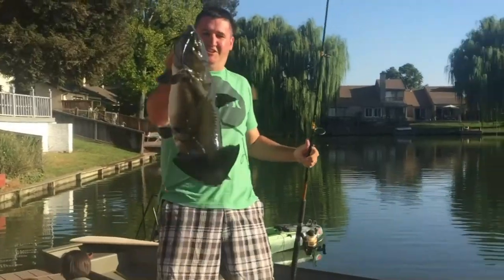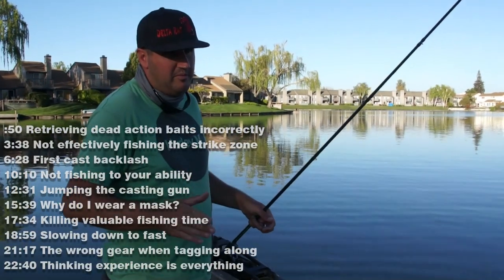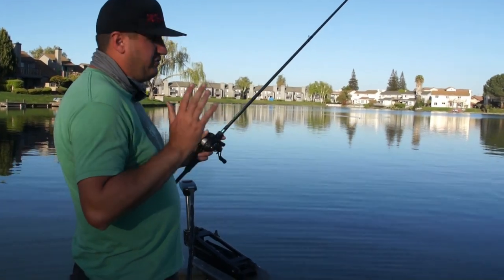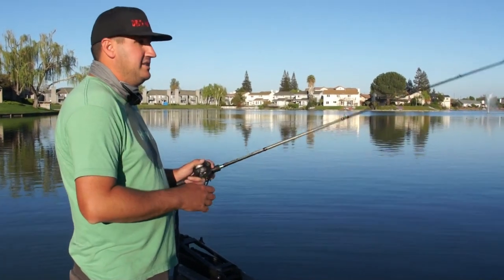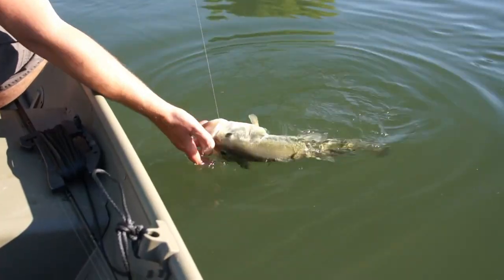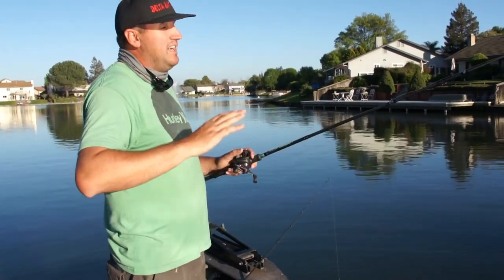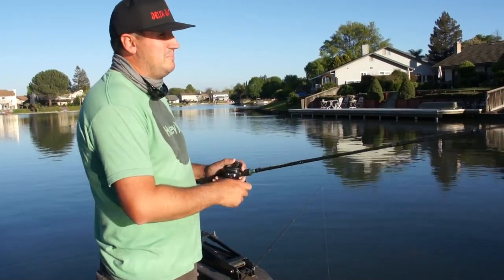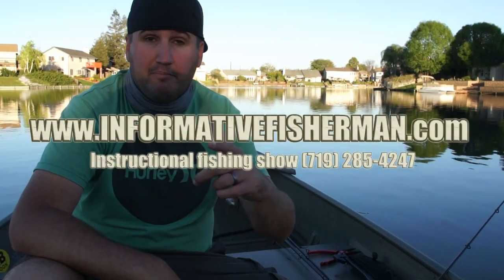Fishing Mistakes Part 3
We are also in Instagram & Periscope

Episode index
:50 Retrieving dead action baits incorrectly
3:38 Not effectively fishing the strike zone
6:28 First cast backlash
10:10 Not fishing to your ability
12:31 Jumping the casting gun
15:39 Why do I wear a mask?
17:34 Killing valuable fishing time
18:59 Slowing down too fast
21:17 The wrong gear when tagging along
22:40 Thinking experience is everything